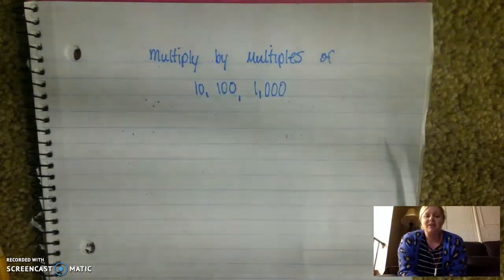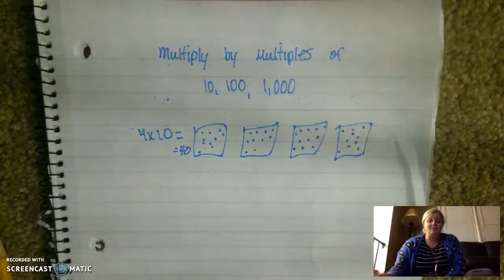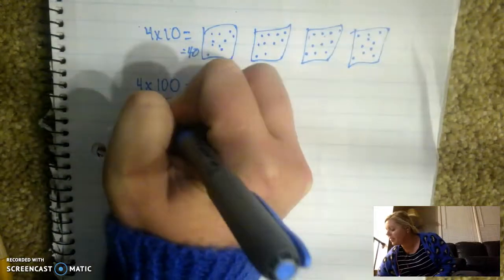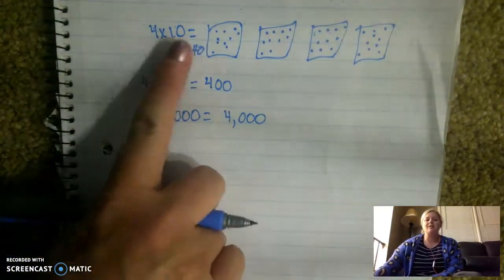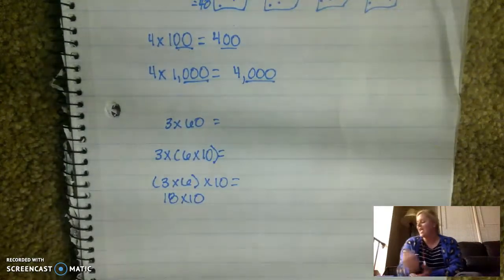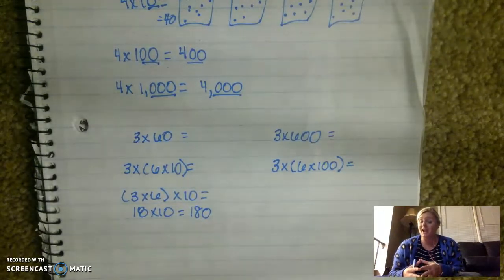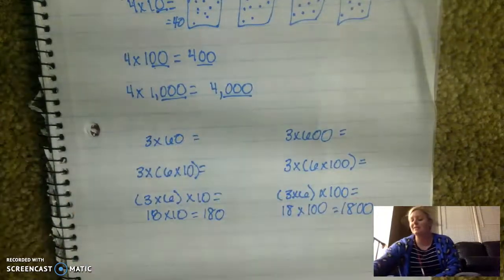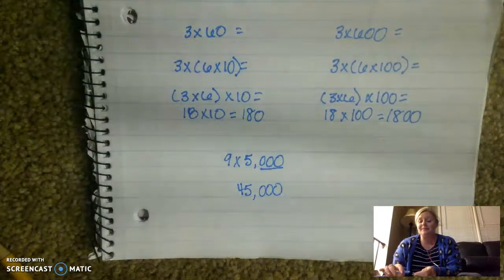Correct 10,100, 1000